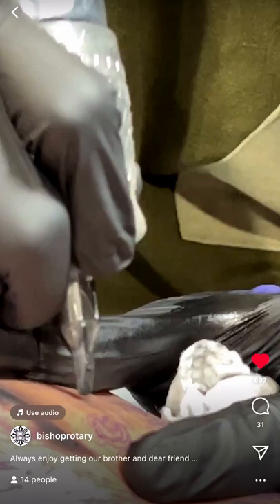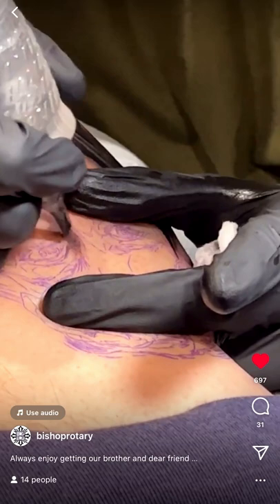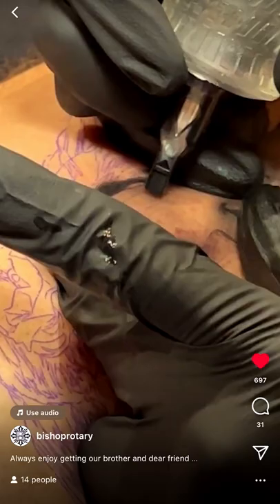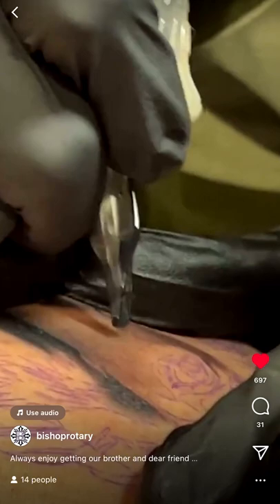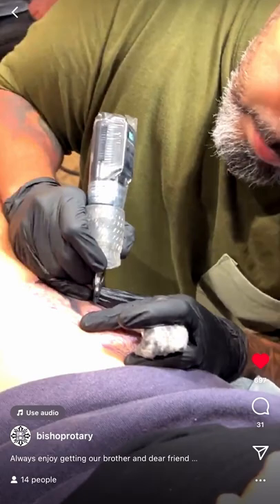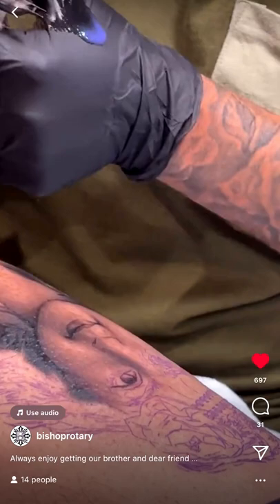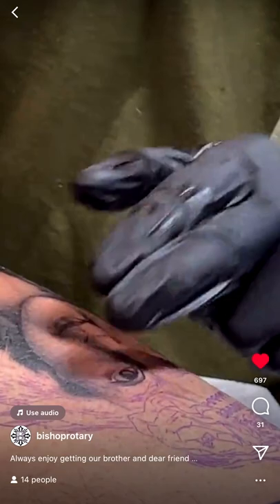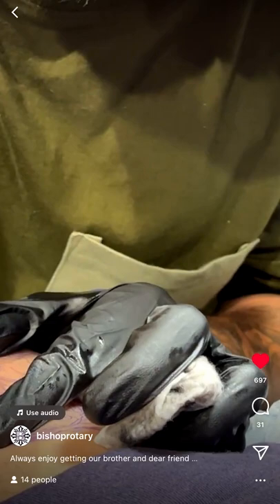David Vega Gold Q&A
David Vega Q&A